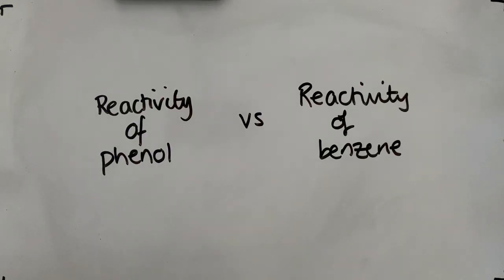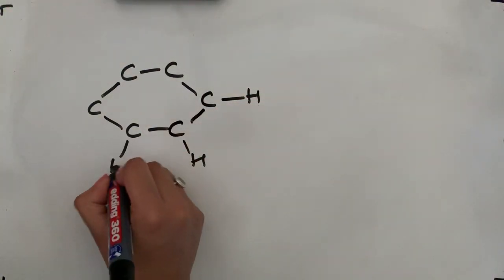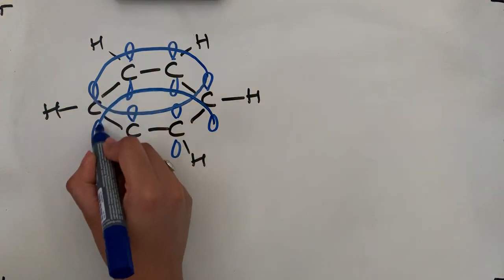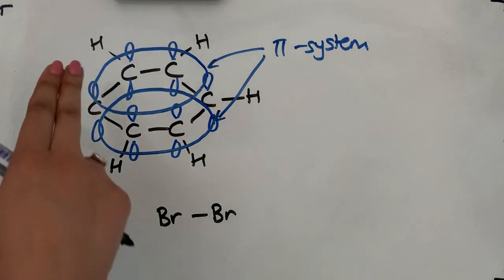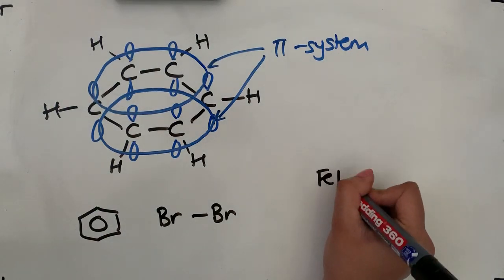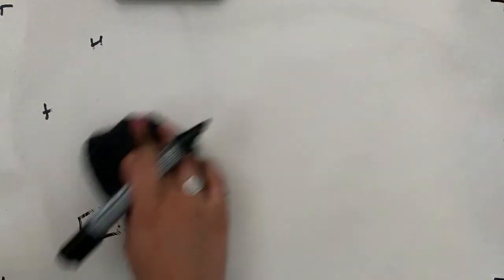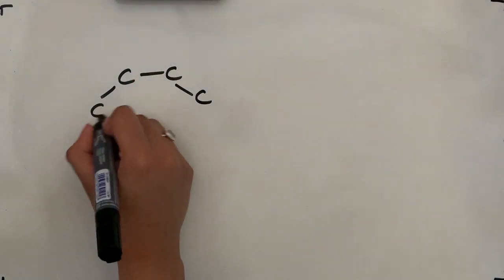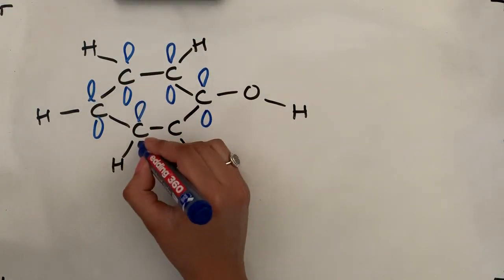Reactivity of phenol vs benzene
2:26 electrophile with a positive charge OR a delta positive (so a permanent dipole)